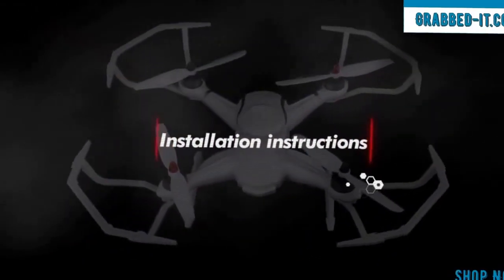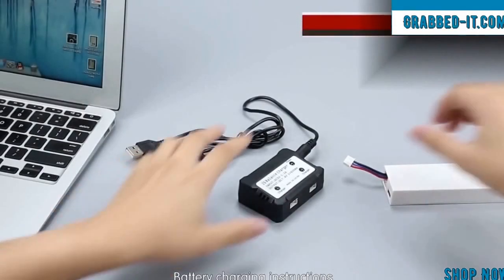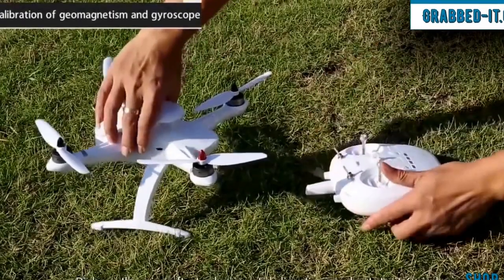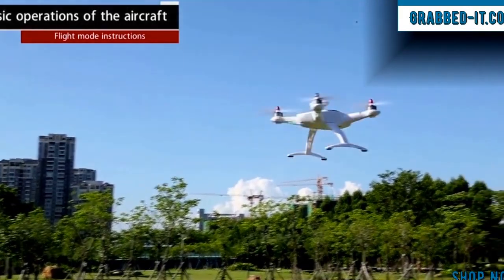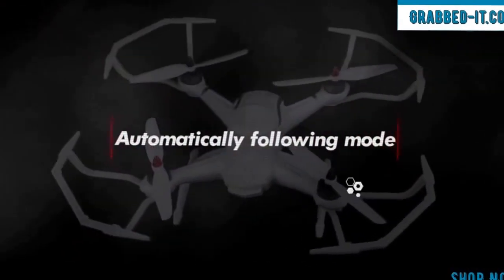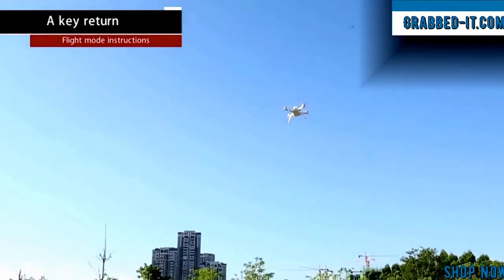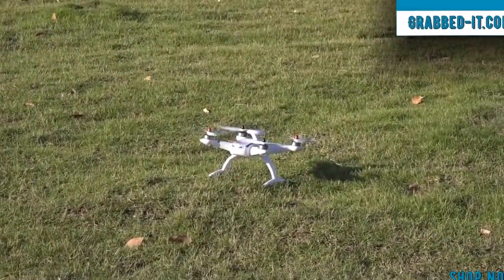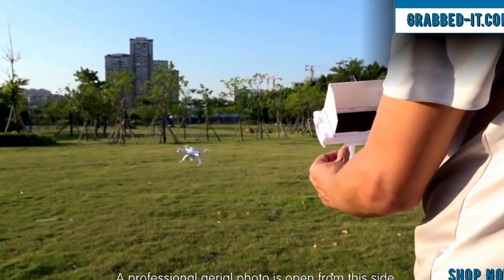Aosenma Brushless Double GPS Drone Review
This is the best beginner Drone under $200. This is not just super fun to fly but it also takes absolutely beautiful pictures & film.